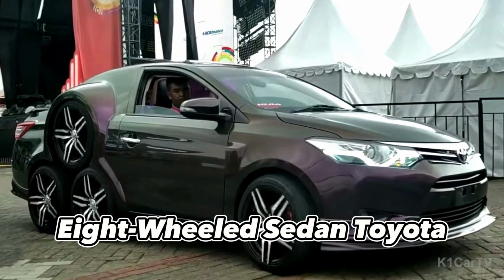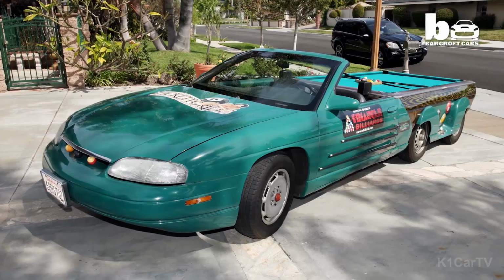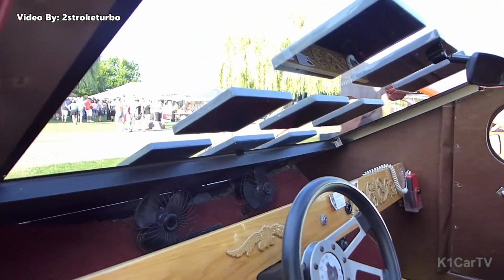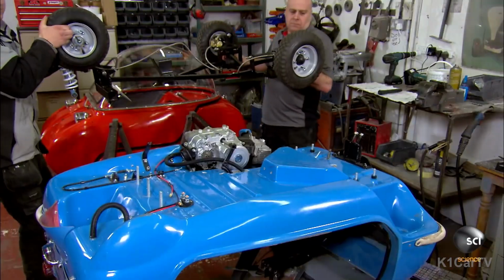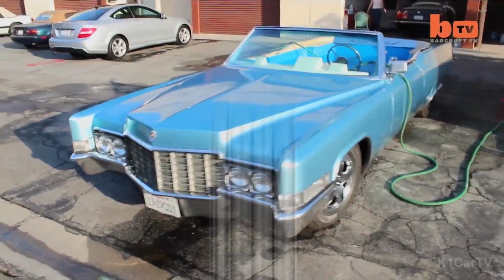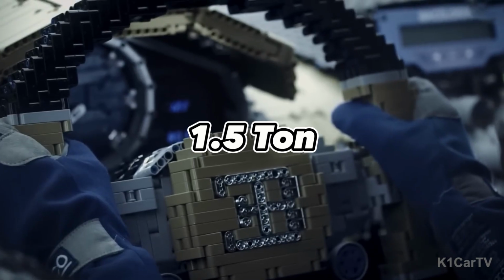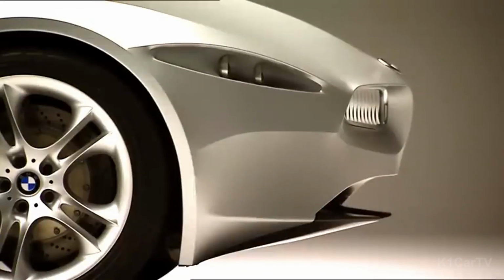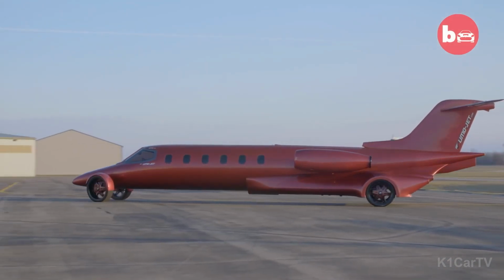10 MOST UNUSUAL VEHICLES EVER MADE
10 STRANGEST CARS EVER MADE!!! (YOU MUST SEE)
00:04 Eight-Wheeled Sedan Toyota #10
01:19 Pool Table Car #9
02:39 The Phone Car #8
03:52 Upside Down Ford F150 #7
04:57 Peel P50 #6
05:53 Rinspeed sQuba #5
07:14 Carpool DeVille #4
08:16 Bugatti Chiron LEGO Car #3
09:45 BMW Gina #2
11:13 Limo Jet #1

Do you enjoy today's video?
leave us a comments for any suggestions and ideas, we will upload a new video every 2-3 days. Enjoy 🥳😃